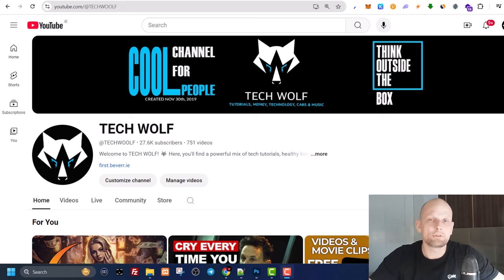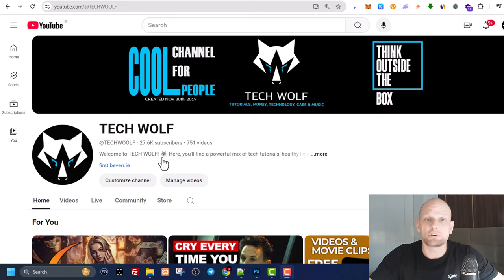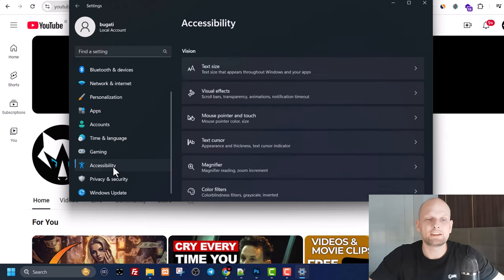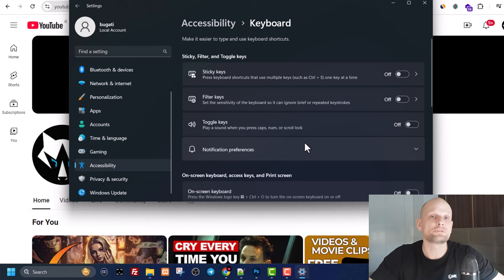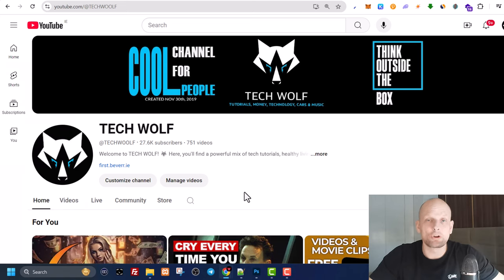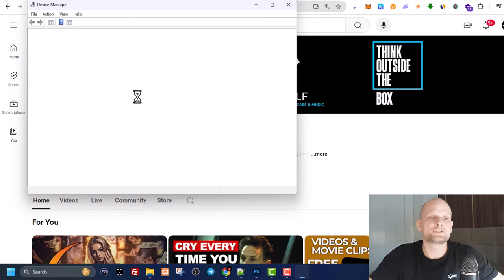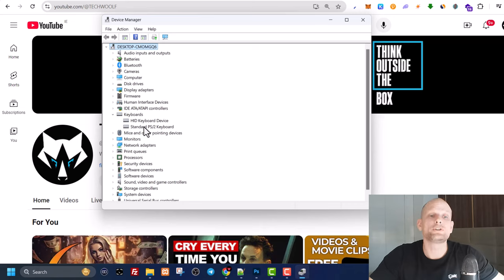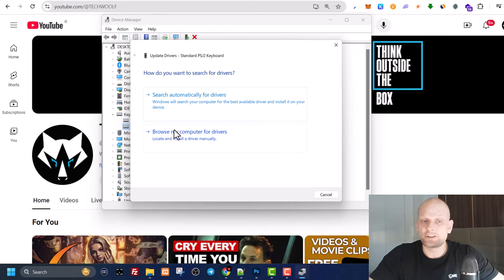How to Fix Keyboard Not Working on Windows 11/10 | Easy Step by Step Guide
**"In this video, we’ll show you how to fix a keyboard that’s not working on Windows 11/10. Whether your keyboard is locked, unresponsive, or malfunctioning, our easy step-by-step guide will help you troubleshoot and resolve the issue quickly. Follow along to get your keyboard back in working order in no time!

Timestamps:

00:00 Introduction
00:07 Check Keyboard Connection & Battery
00:57 Restart Your PC
01: 29 Updating Keyboard Drivers
02:21 Outro